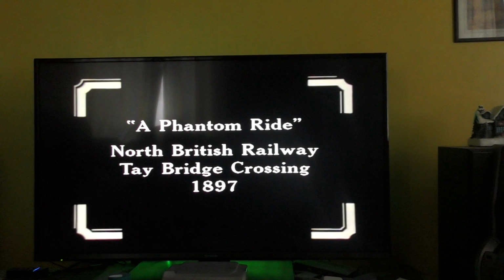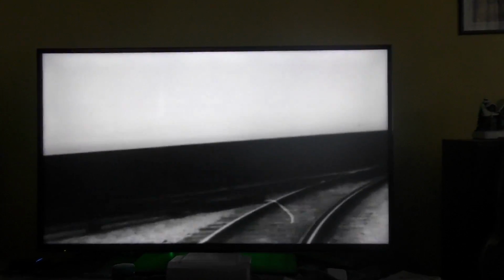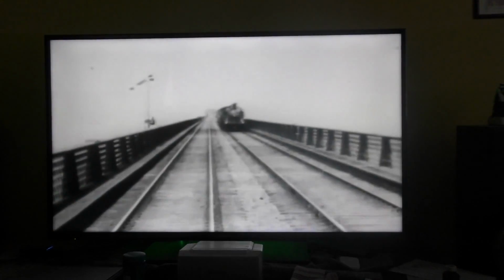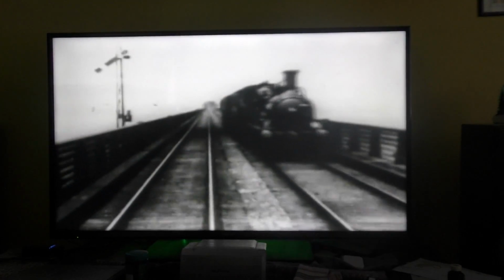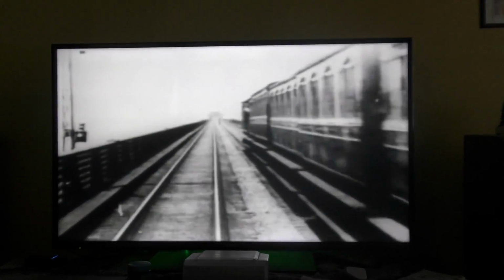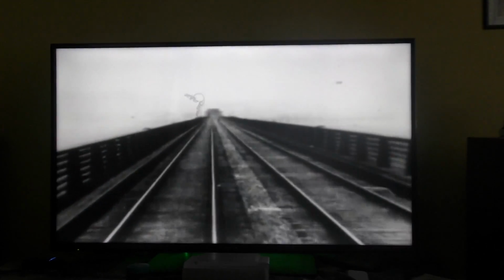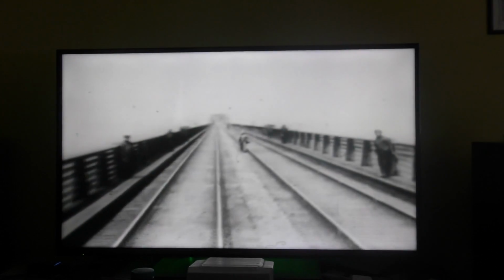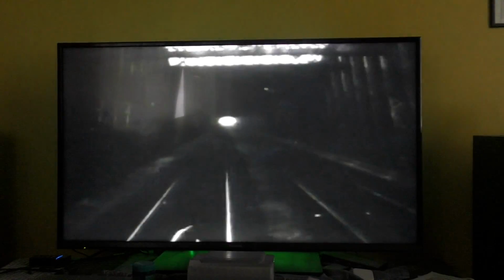Tay bridge disaster locomotive